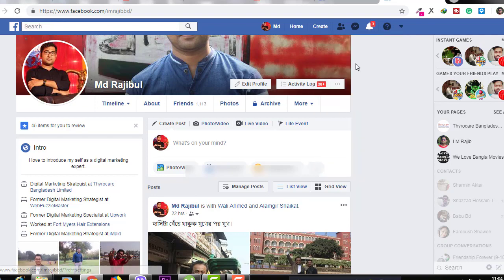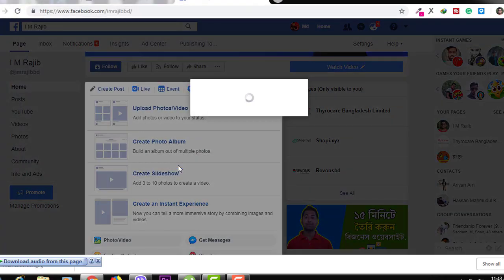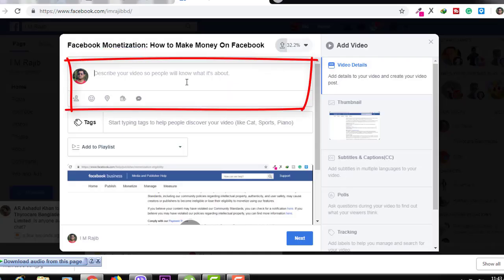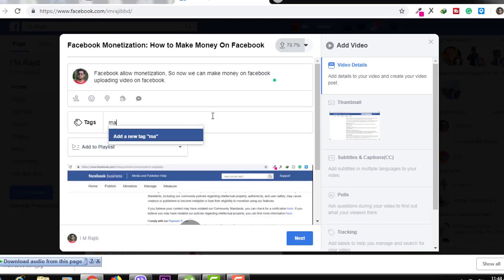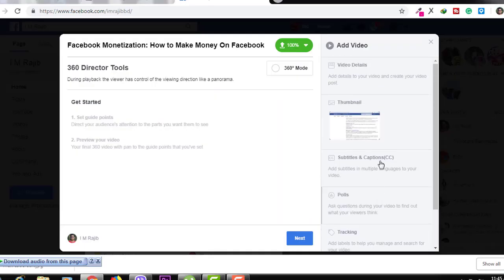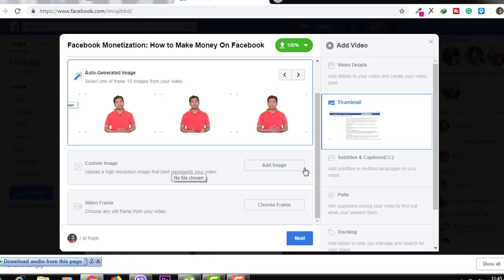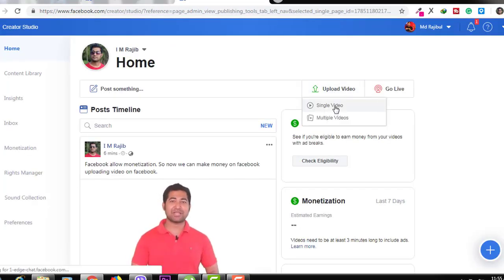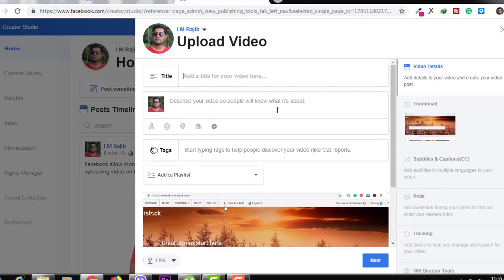How to Upload Video for Facebook Monetization - Make Money With Facebook Bangla Tutorial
Facebook monetization is enabled in our country. So now we can make money with facebook. In this video, I will show you How to Upload Video for Facebook Monetization.

This is one of the new innovative ways to make money online by uploading the video on facebook.

There are two ways you can upload a video on facebook.